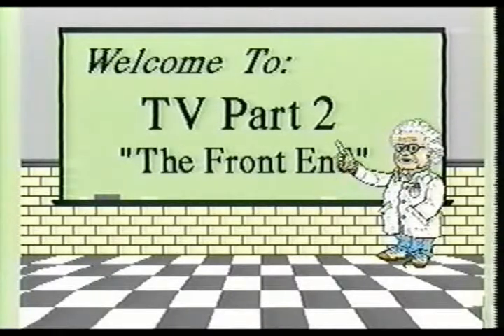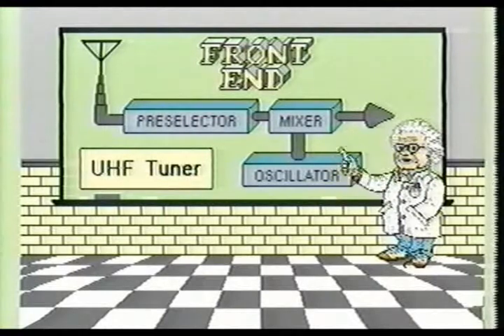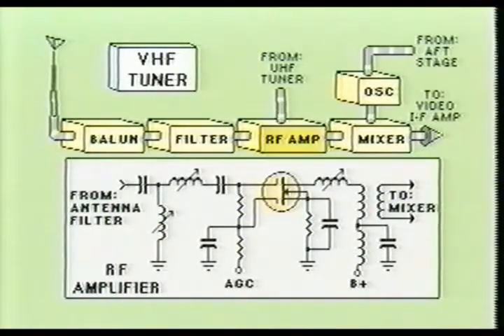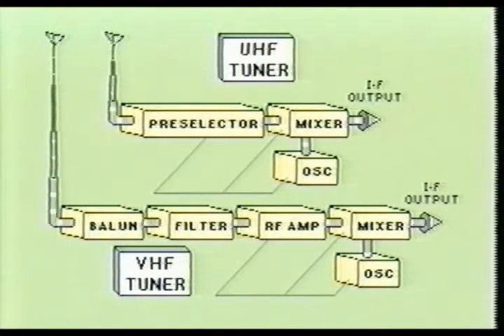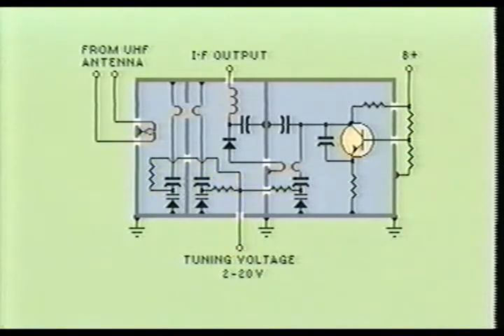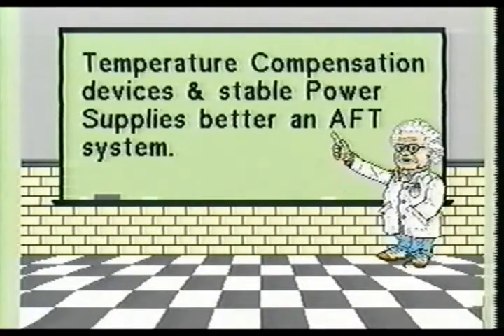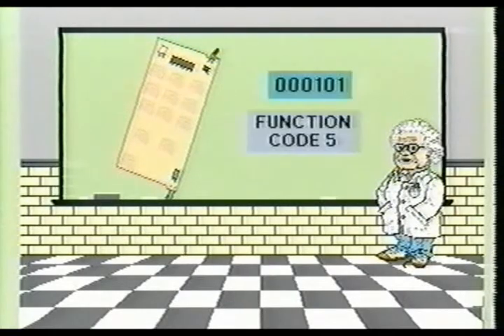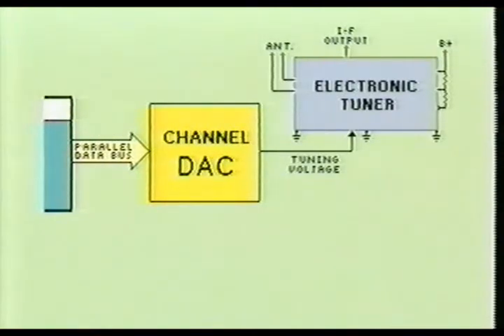VT405 TV Part 2 The Front End